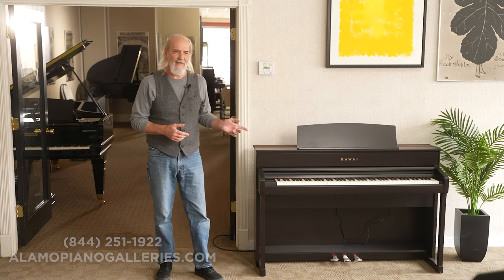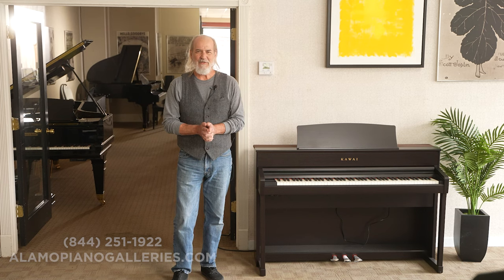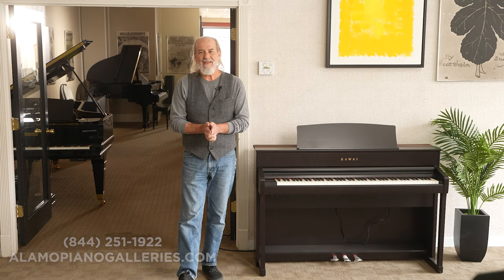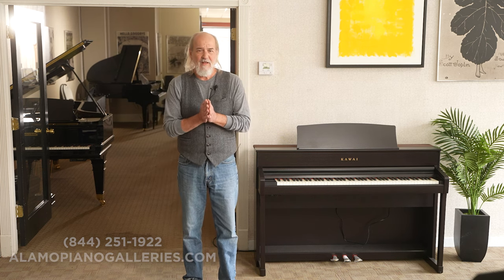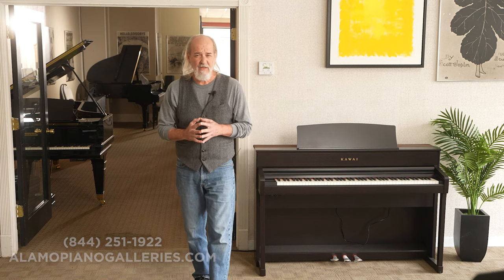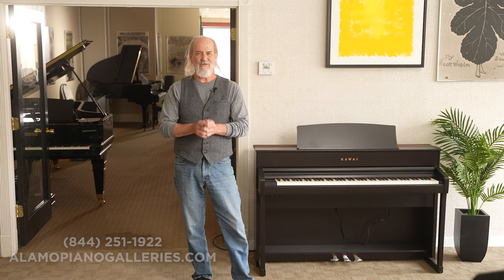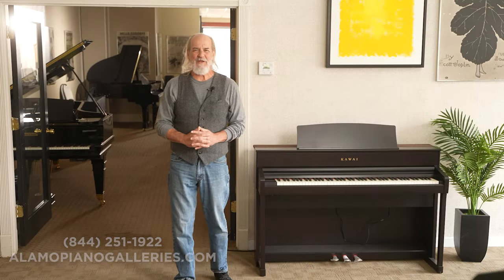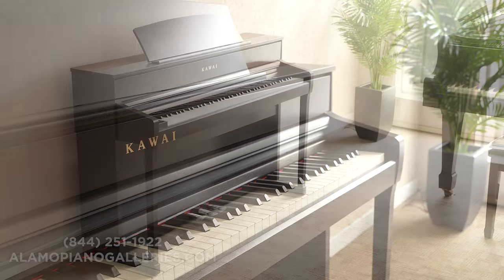Why This Kawai Piano Stood Out!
Join Ted as he revisits the Kawai CA701, a digital piano that caught his attention for its versatile design catering to both beginners and experienced pianists. Explore its 88-key keyboard, built-in speakers to further enhance your playing experience, and a modern touch screen interface.